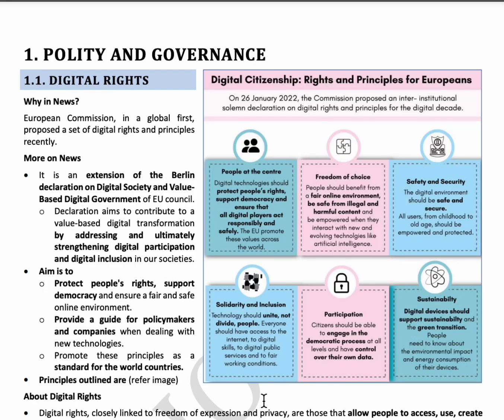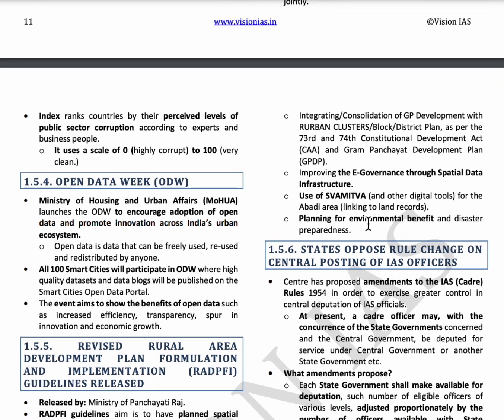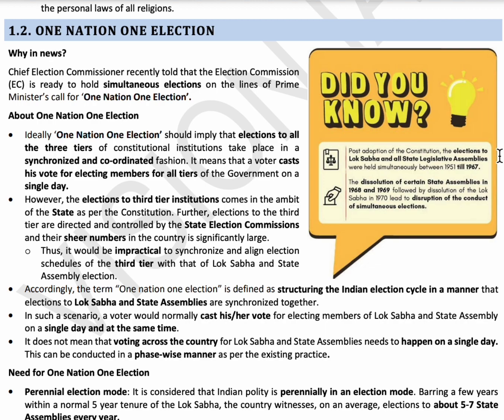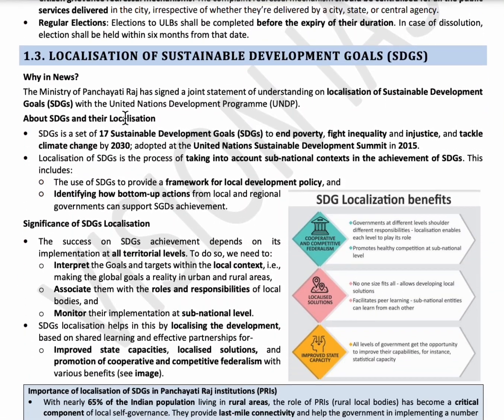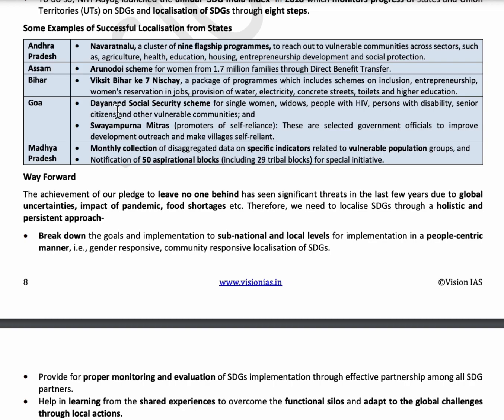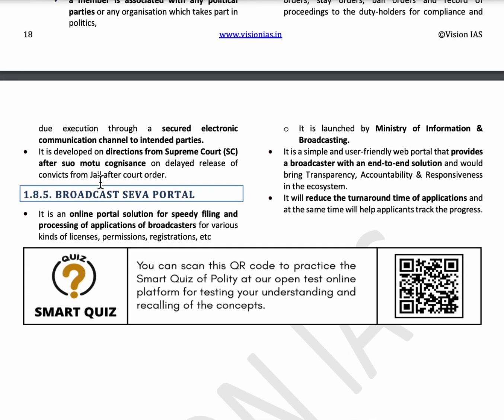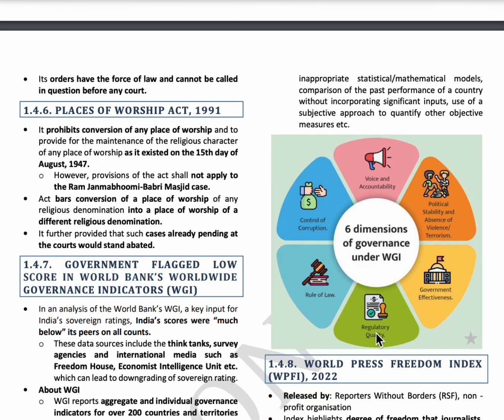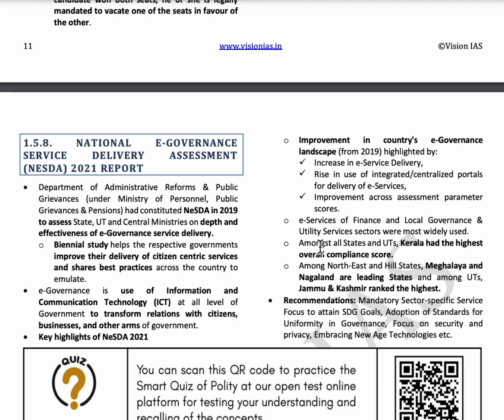Polity and governance -Vision current affairs January- June 2022|Part-1| UPSC 2023 REVISION SERIES